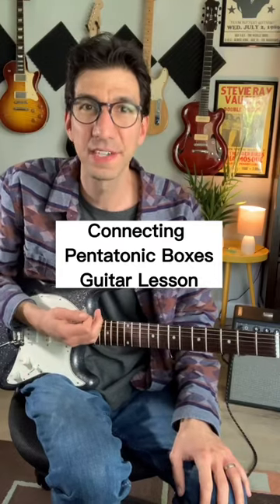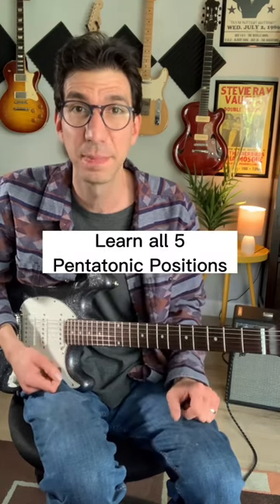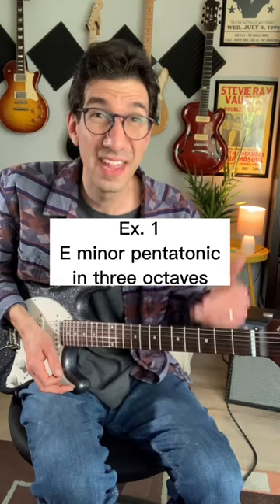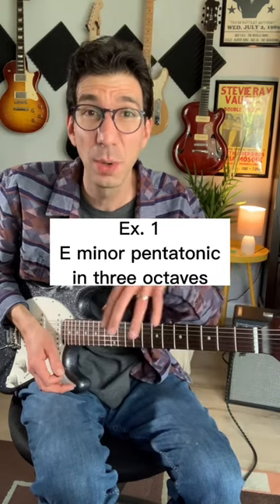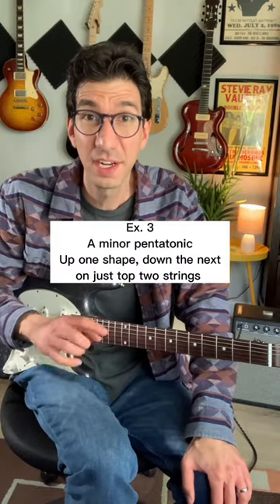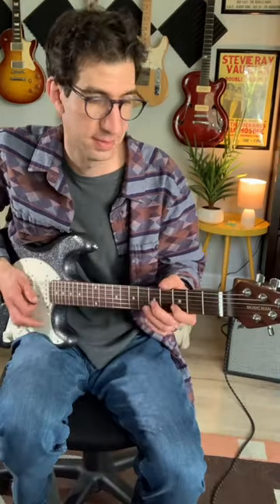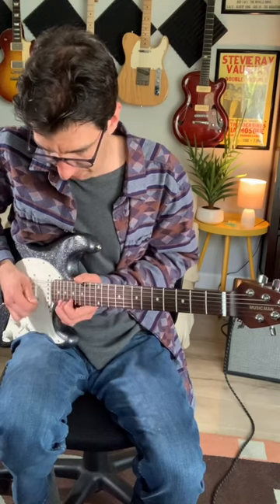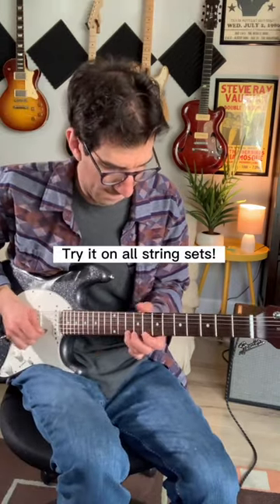Connect Your Pentatonic Boxes!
In this mini lesson, I’ll show you a few exercises to connect all the pentatonic boxes across the neck!

STUDY WITH ME:
I offer Zoom virtual private guitar lessons.

Guitar: @ernieballinc Music Man Cutlass